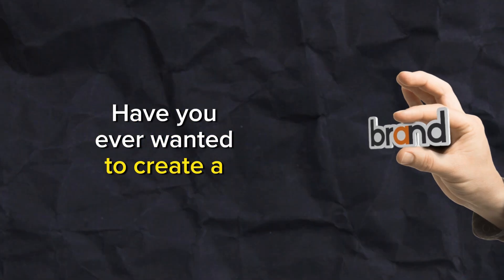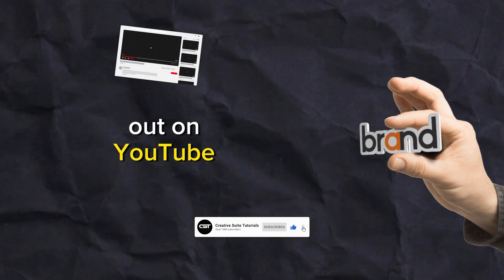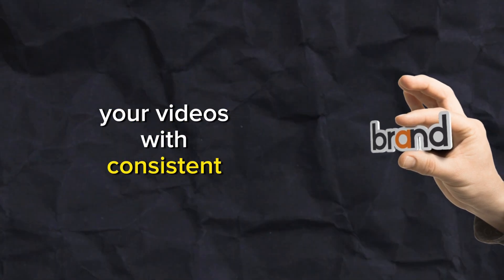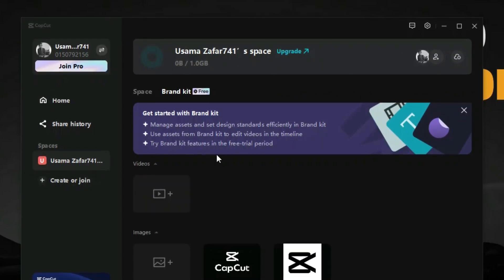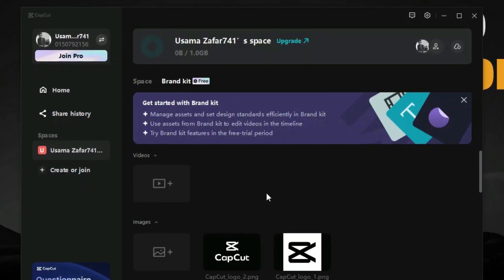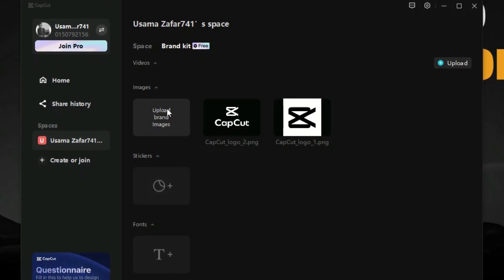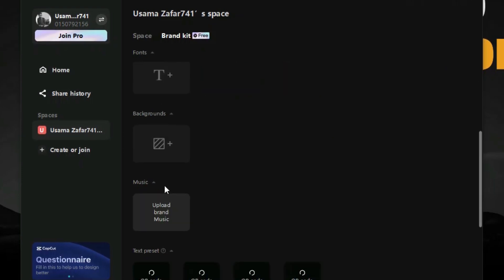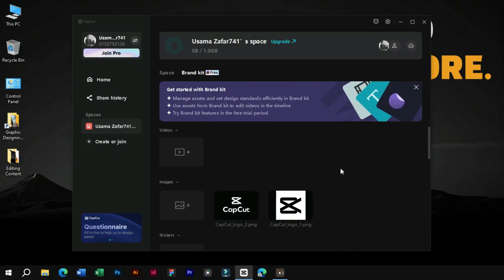Get Your Own Brand Kit in CapCut! | Where is Brand Kit Feature in CapCut PC and How to Use It?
In this CapCut tutorial, we show you how to upload a full set of brand assets like logos, fonts, colors, videos, images, stickers, and text templates into your personal CapCut cloud library. Now you can maintain brand consistency across devices by accessing your saved CapCut brand elements whenever you need them. Whether you want to reuse your logo intro animation, brand fonts for lower thirds, custom arrows for highlighting, or saved text styles in future videos, CapCut's brand kit has you covered. It's perfect for solopreneurs and small business owners wanting to reinforce their visual branding in DIY social media and marketing videos. Add your logo library, go-to fonts, brand colors, and more right within CapCut for quick access anytime. Boost brand recognition with consistent videos optimized for your target audience. Discover this secret built-in system for simplified video branding asset management!

Here's what you'll learn:

1GB of cloud storage: Stash your logos, intros, fonts, and more like a digital treasure chest.
Brand videos: Upload those sweet logo animations and intros – no more hunting through folders!
Brand images: Logos, stills, whatever keeps your brand visually on point – boom, in the kit!
Stickers: Forget scrambling for that perfect highlight arrow – add your most-used stickers to the squad! ✨
Brand fonts: Let your typography shine! Upload your custom fonts and use them with a single click. ⚡
Backgrounds and music: Set the scene and soundtrack with ease – drag and drop your go-to assets into the kit.
Text presets and templates: Save those killer text styles and templates for instant recall. No more starting from scratch!
Brand colors and adjustments: Keep your visuals cohesive with custom color palettes and adjustment presets.

Common FAQs
How do I add a brand kit?
What is a brand kit called?
Why have a brand kit?
Where is CapCut brand kit?
How do I add brand music to CapCut?
What does a brand kit include?
How do I get template options on CapCut?
Is CapCut a brand?
Is CapCut made by China?